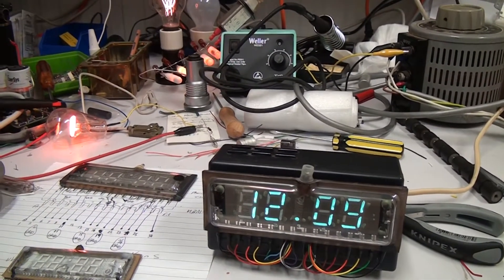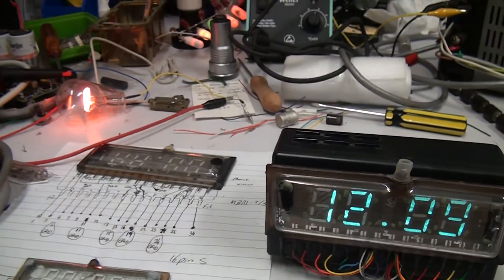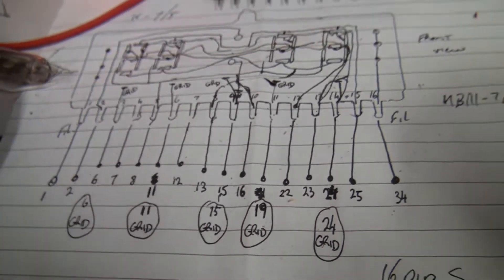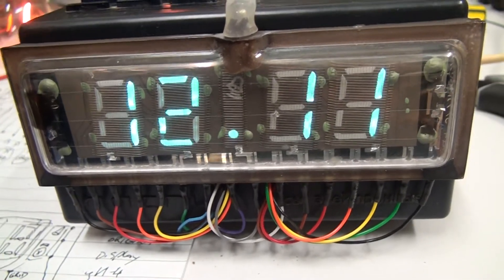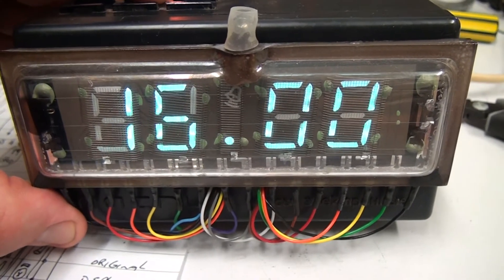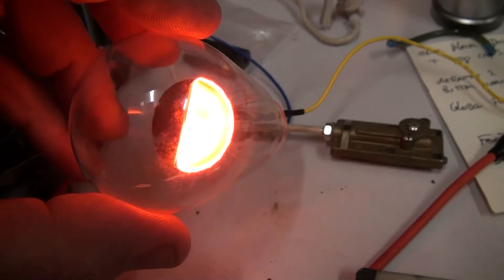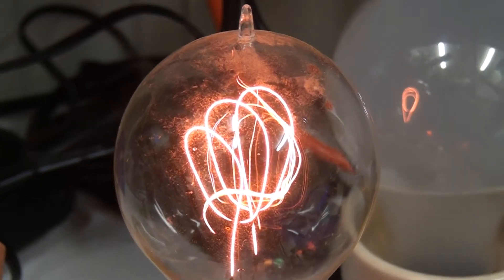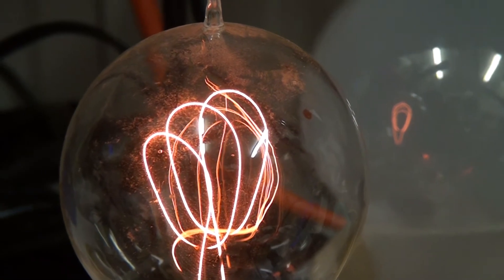Soviet VFD Frankenclock is alive!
Old Soviet era VFD clock, the display was broken and unable to source a direct replacement VFD, substituted an older style Soviet VFD to get clock up and running again.